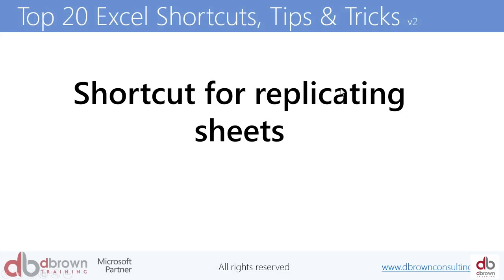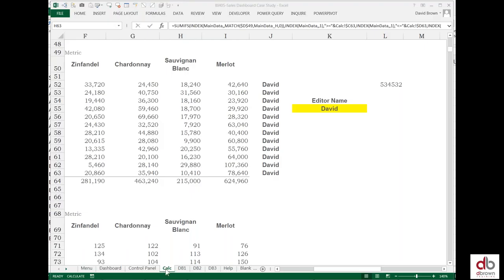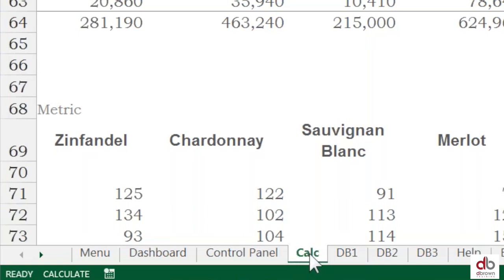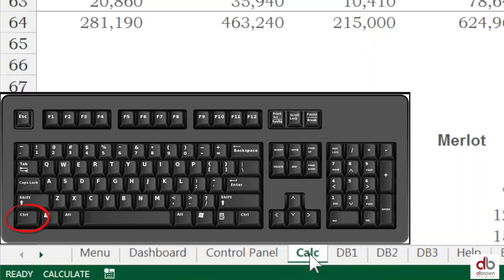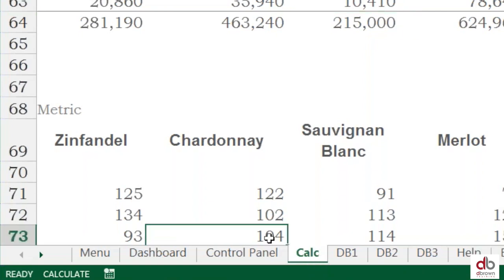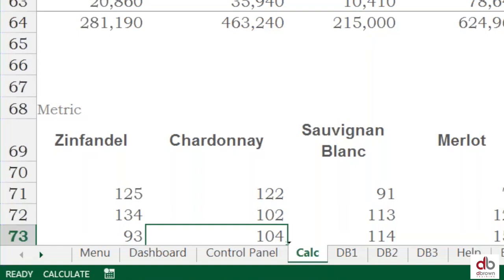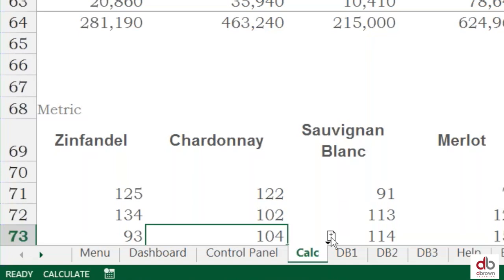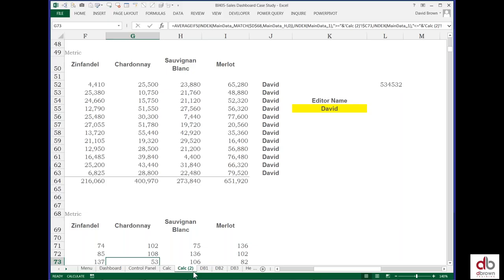Shortcut for replicating sheets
This Excel tutorial shows you just how to replicate sheets in Excel using shortcuts to save work time. Part of the top 20 Excel shortcuts. Watch to learn more.